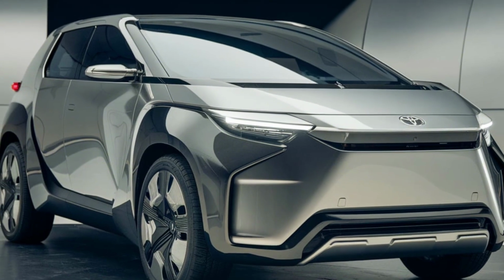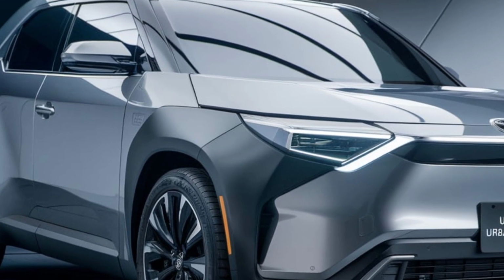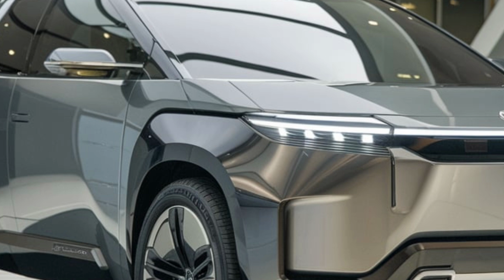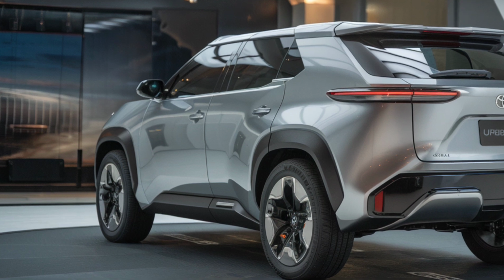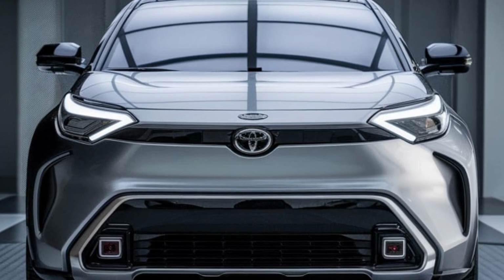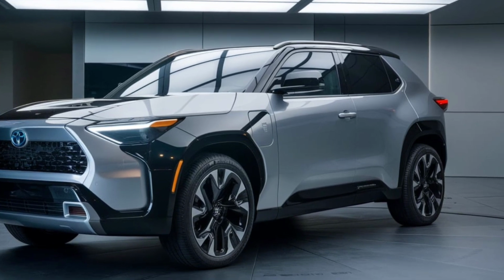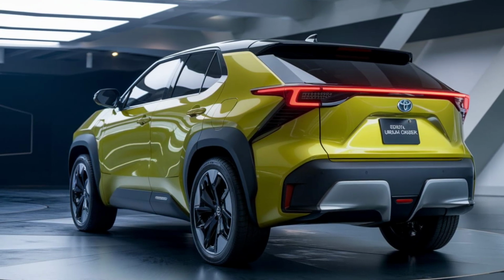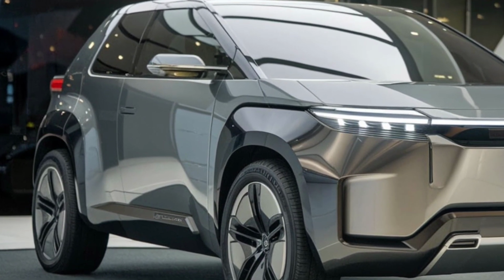2025 Toyota Urban Cruiser: The Future of Compact SUVs – You Won’t Believe What’s Inside!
2025 Toyota Urban Cruiser: The Future of Compact SUVs – You Won’t Believe What’s Inside!

The 2025 Toyota Urban Cruiser is here, and it’s unlike anything you’ve seen before! Packed with futuristic tech, jaw-dropping design, and an ultra-efficient engine, this compact SUV is set to dominate the market. But what makes it so special? Watch till the end to discover the shocking features that make the 2025 Urban Cruiser a game-changer. You won’t believe what Toyota has packed into this beauty – it’s not just an SUV; it’s a revolution on wheels!

 Related  Titles:

1. "Toyota’s 2025 Urban Cruiser: Is This the Best Compact SUV Ever?"

2. "2025 Toyota Urban Cruiser – Unbelievable Features You Didn’t Expect!"

3. "Toyota Urban Cruiser 2025: Everything You Need to Know!"

4. "First Look at the 2025 Toyota Urban Cruiser: A Compact SUV for the Future!"

5. "2025 Toyota Urban Cruiser vs. Competitors: Who Wins?"

6. "Is the 2025 Toyota Urban Cruiser Worth the Hype?"

7. "Top 5 Reasons the 2025 Toyota Urban Cruiser is a Game-Changer!"

8. "2025 Toyota Urban Cruiser: The Ultimate Budget SUV?"

9. "2025 Toyota Urban Cruiser: A Compact SUV with BIG Features!"

10. "What Makes the 2025 Toyota Urban Cruiser Stand Out from Other SUVs?"

Relevant Hashtags:

1.

2.

3.

4.

5.

6.

7.

8.

9.

10.